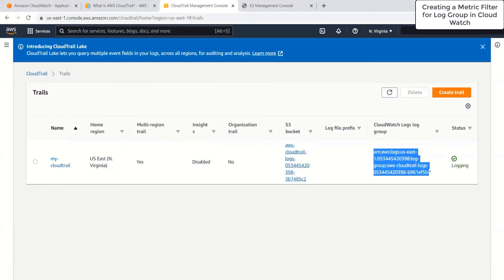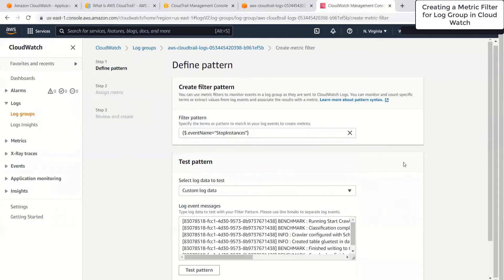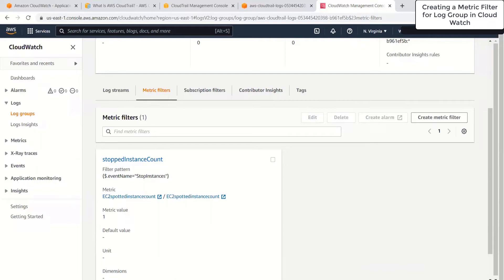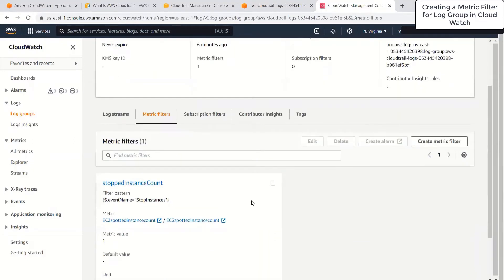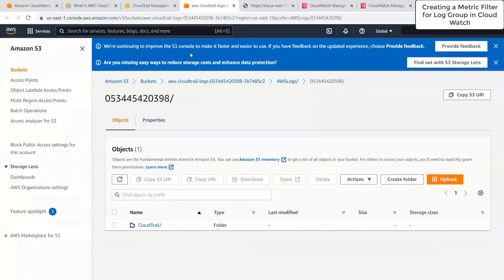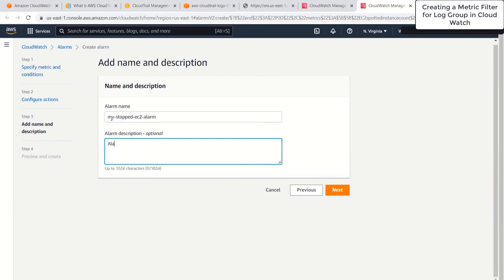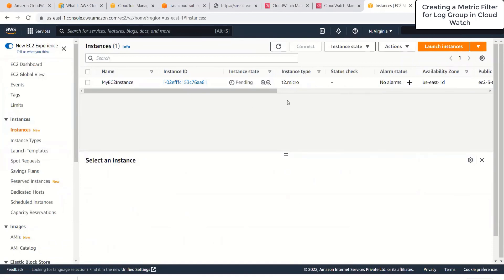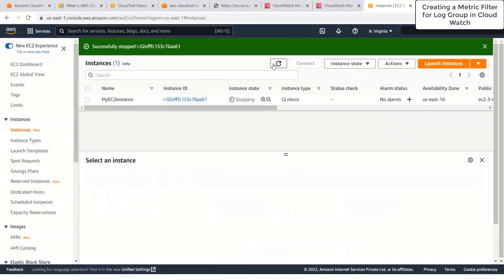Mastering Cloud Watch: Creating Metric Filters for Log Groups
Welcome to our AWS Cloud Watch journey! In this video, we dive into the world of metric filters for log groups, providing you with essential insights and strategies for efficient monitoring, fault tolerance, and disaster recovery. Whether you're new to AWS or an experienced user, this video offers an in-depth look at creating metric filters in Cloud Watch. Join us as we unlock the key principles and knowledge that will elevate your AWS Cloud Watch skills!